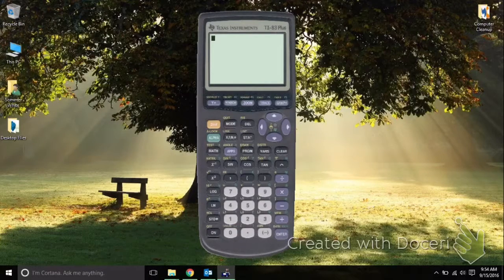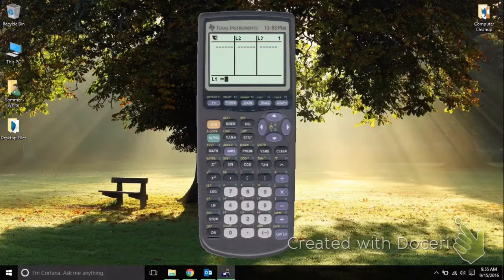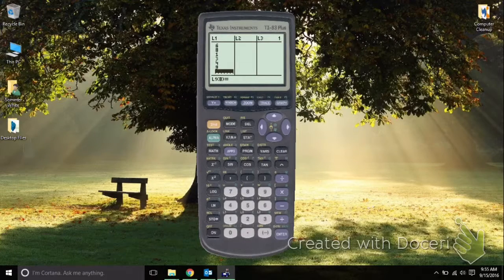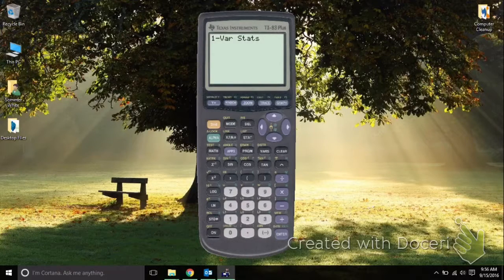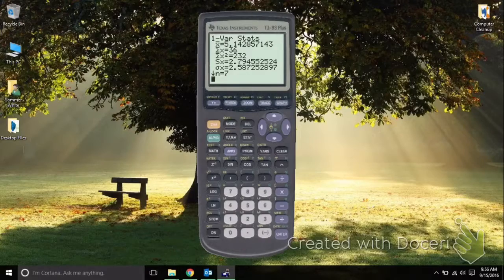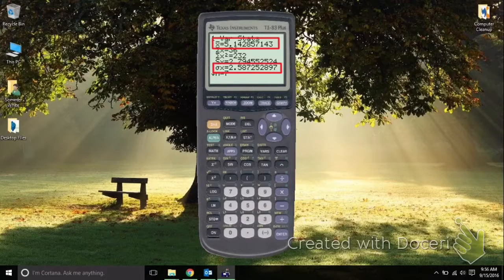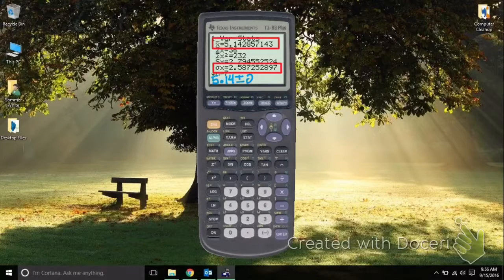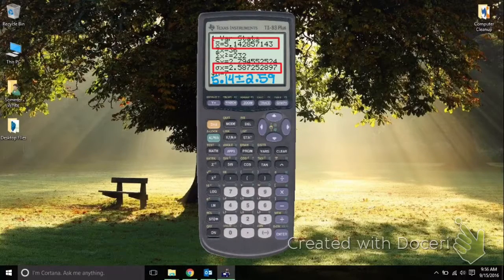Finding Uncertainty on a TI-83/84